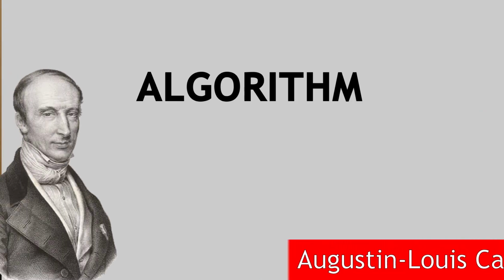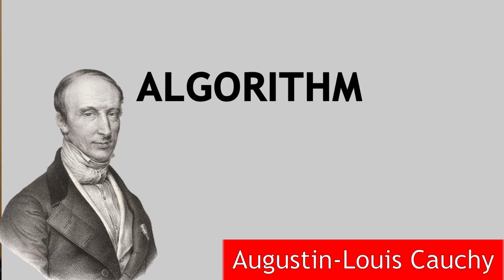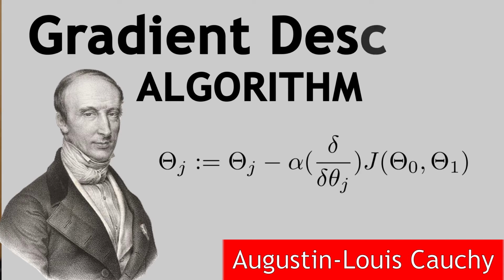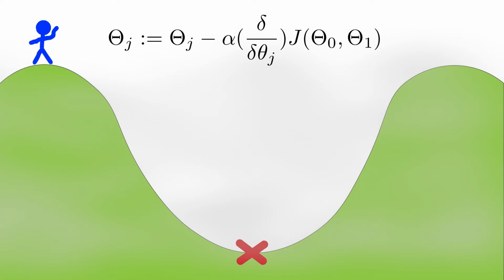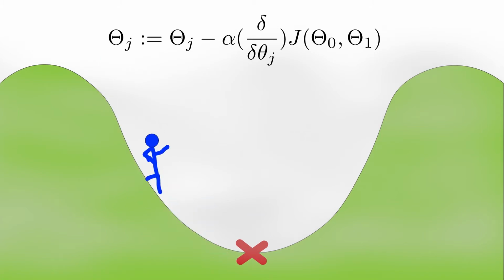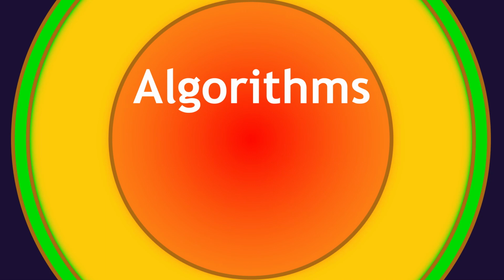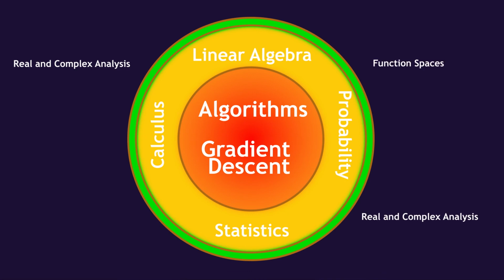Breakthrough Junior Challenge 2020 | Gradient Descent: How Machines Started to Learned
Artificial Intelligence is become more and more part of our life. With face id to unlock your phone to customizing your YouTube feed, AI is become a new norm in our every day life, it is important that we understand what motivates it.

My name is Taekyung Kim, 14 year old student from Colorado, United States. This is my 2020 Breakthrough Junior Challenge video and I hope this video helps you understand what motivates machine learning, a field that maybe the the most useful and disruptive in the future ahead of us.

If you want a more mathematical approach to explaining the Gradient Descent Algorithm check out this article